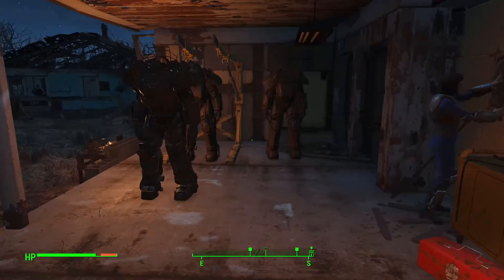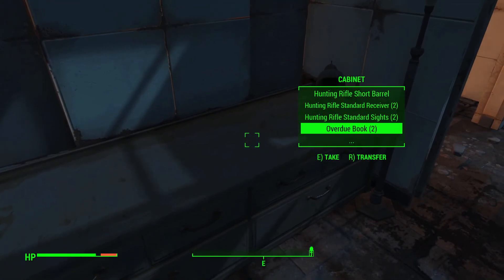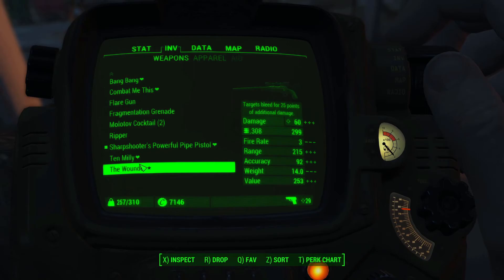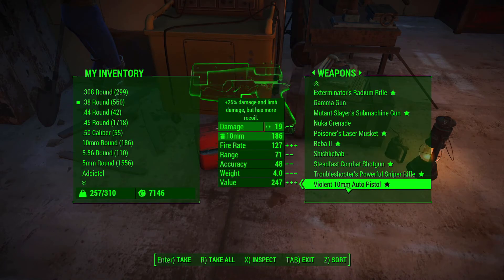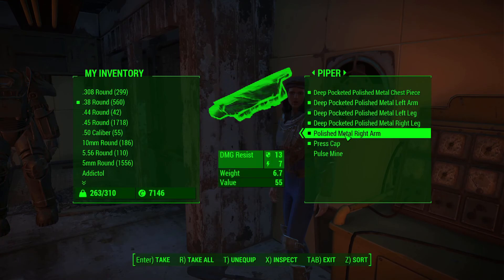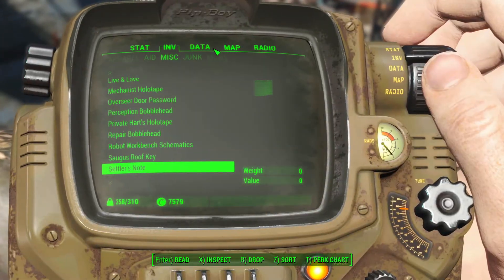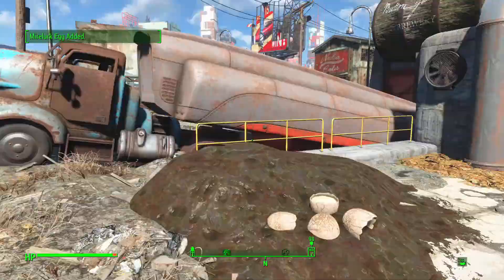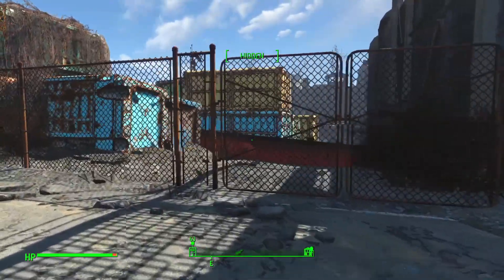Fallout 4 First Time Run Through! (Automatron DLC) Ep30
Hope you all will join me as we travel through the waste in search of our long lost son. LET'S PLAY FALLOUT 4
The second playlist list contains all (Most?) the Automatron questline stuff in case you want to watch those instead of everything else (The first video takes place way before the rest so there is a change in gear)